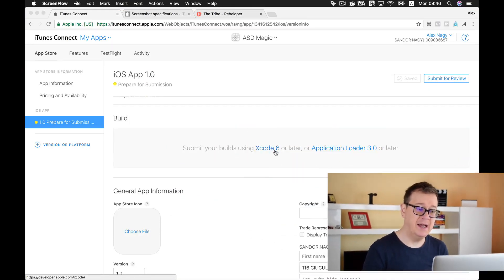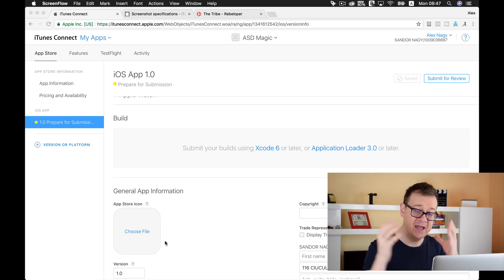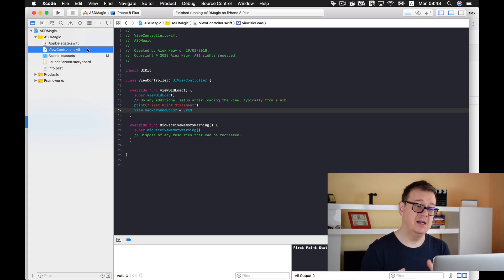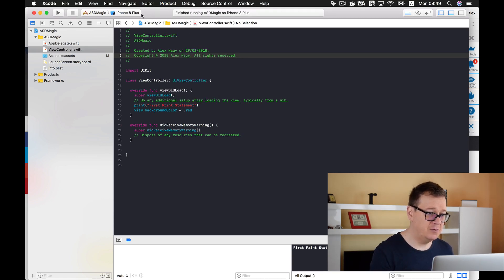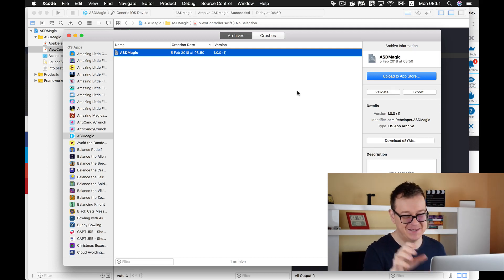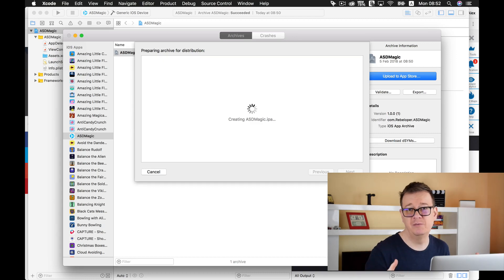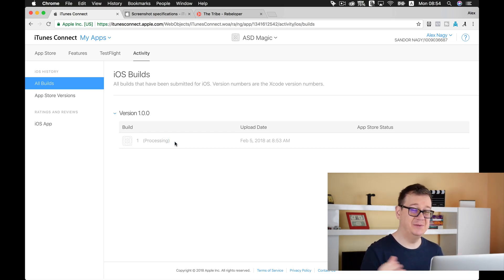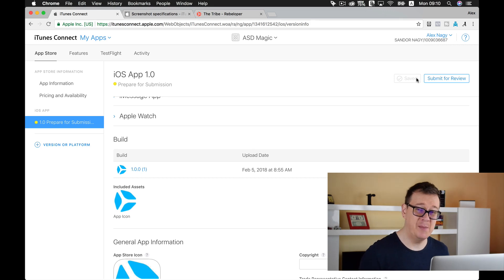Upload App to App Store Connect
Do you want to upload app to app store? You are in the right place, because in this app store connect video you will learn about  upload ipa to app store. In this video I will show you how easy it is to upload your app to App Store Connect. You’ll find out how to submit an app to the app store and everything about apple developer program. In this app store connect help I'll teach you how to publish an app to the app store for free and how to upload build from xcode. In this swift 4 for beginners video I’m sharing how to upload an app, especially upload ipa file and how to launch an app on app store.
If you are an apple developer and wont to submit app, then this video is for you! In this xcode 9 tutorial I talk about upload ios build and submit app to app store. Lot of fun stuff in this Rebeloper tutorial about submit code

Take the Free 30 Days Challenge, and build a sustainable app business

Core Data iOS in 2020